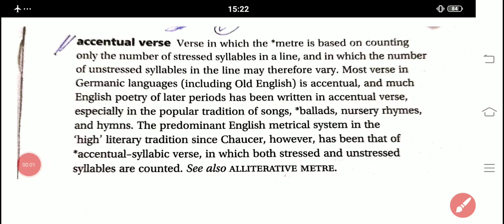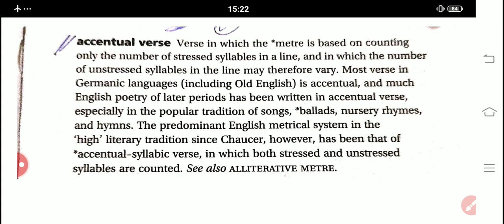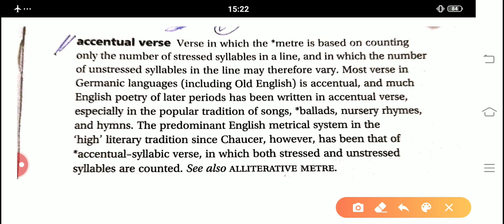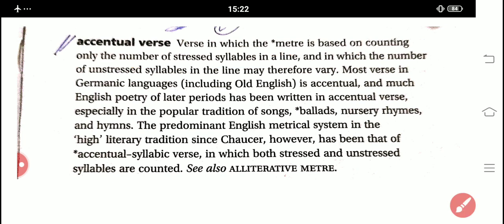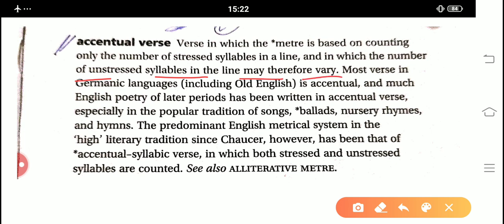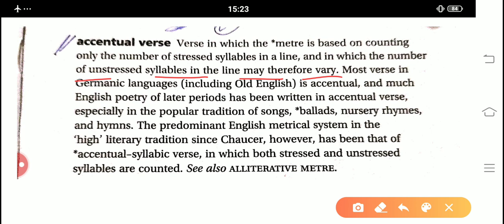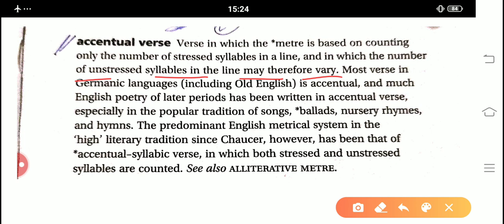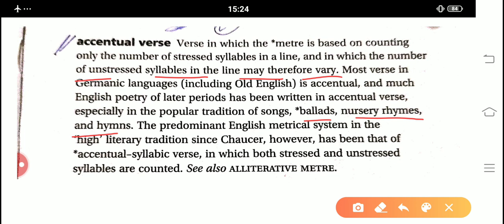English Literature | Literary Term | Accentual-verse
English Literature (All Exams)

Accentual-verse (English Literary Term)

Telegram (Or Search “Gargi Classes”)